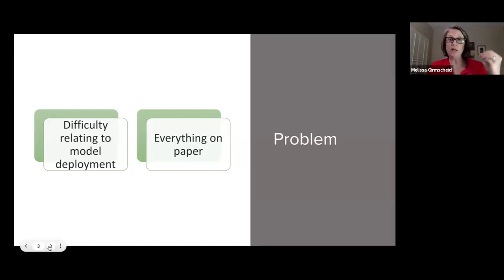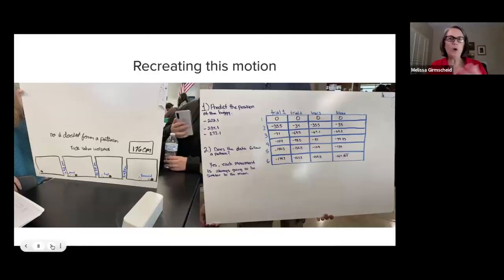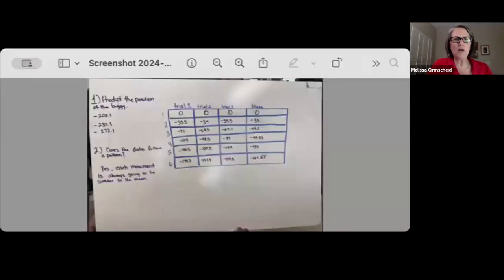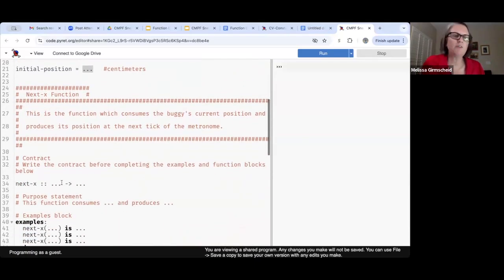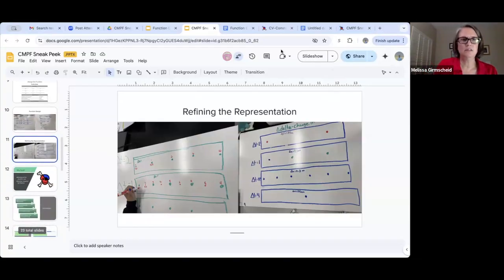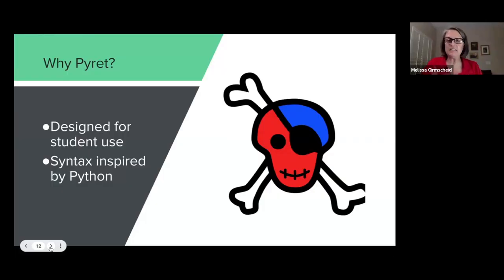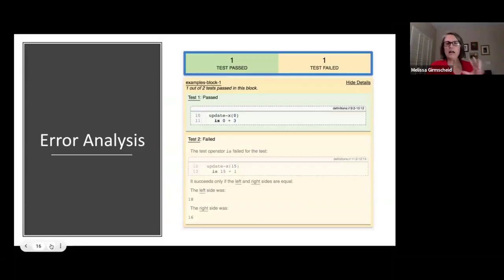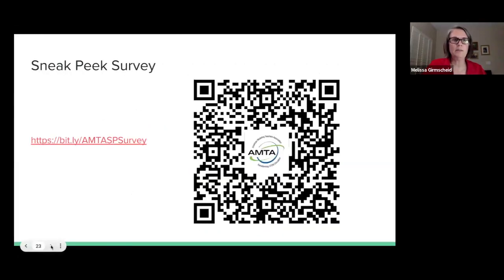Sneak Peek - What is Computational Modeling? with Jess Dykes and Melissa Girmscheid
what is computational modeling sneak peek Dec 3 2025